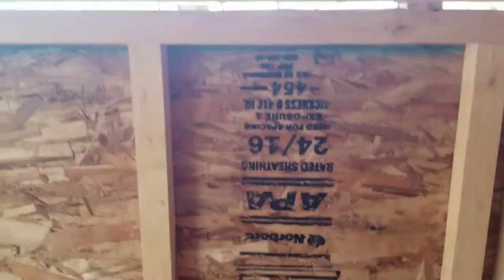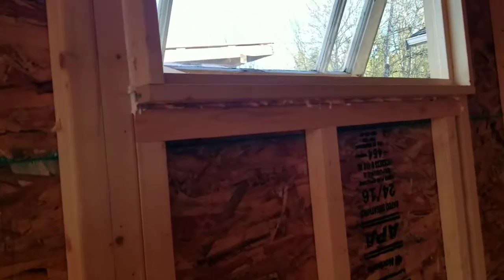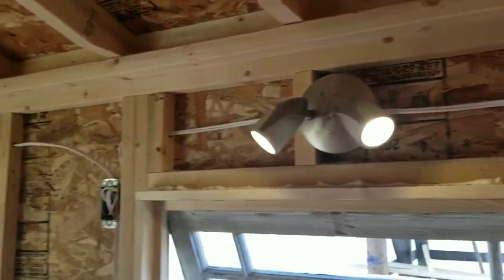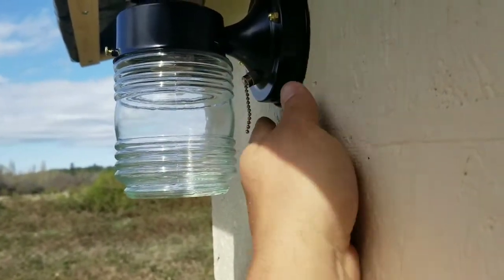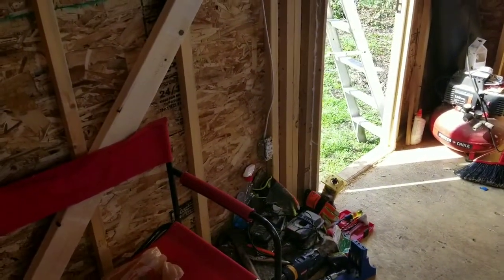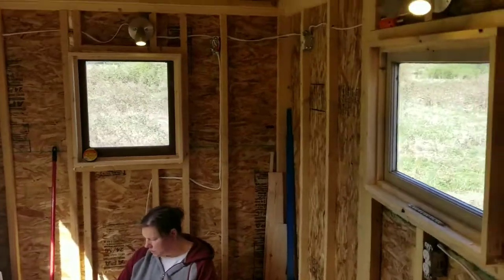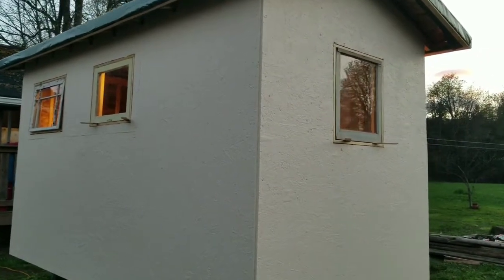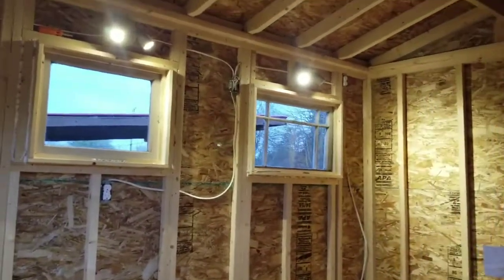Budget RV build ( part seventeen ) The lights are on !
Got the electricity all wires up and sealed some gaps .